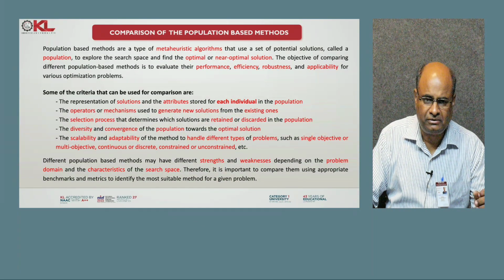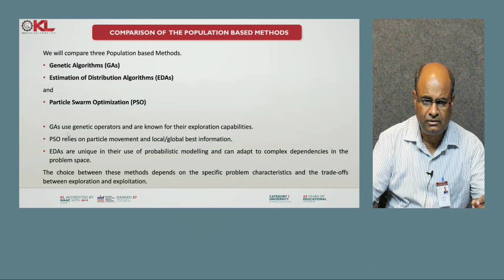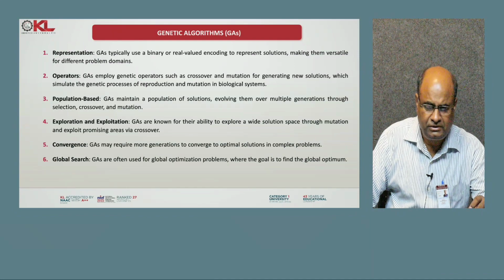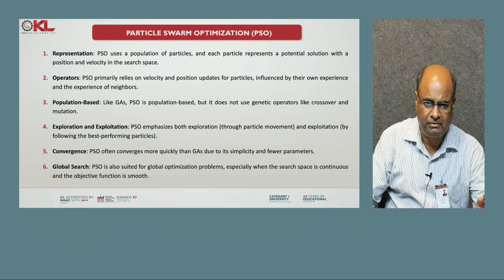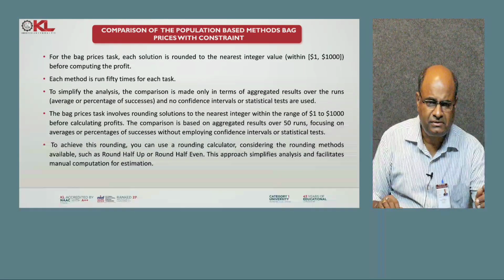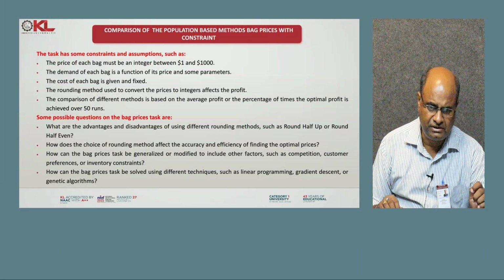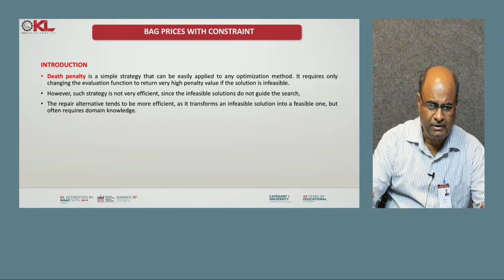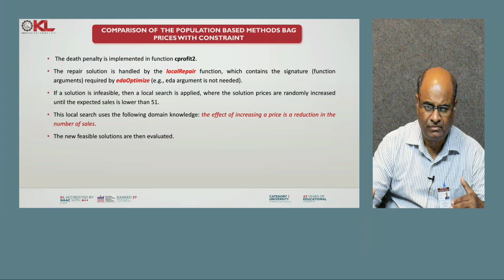CO3 BDO Comparision of PSO, GA and EDA, Bag Price with Constrtaints